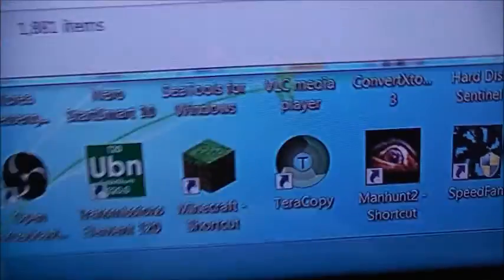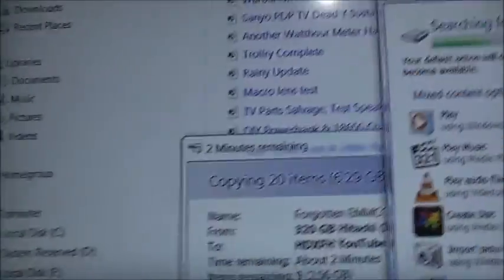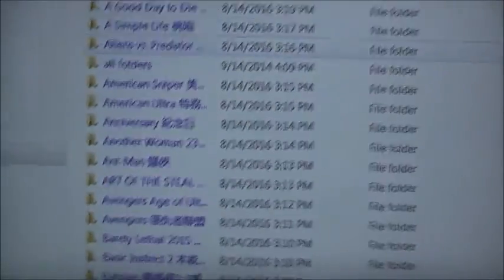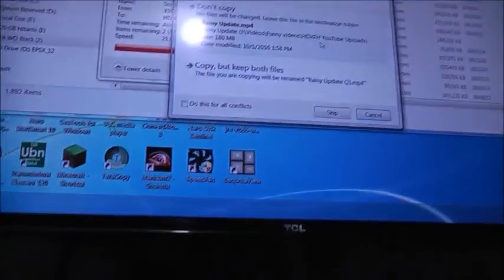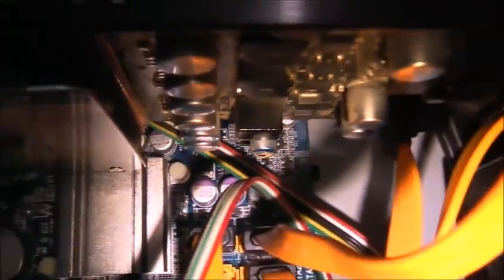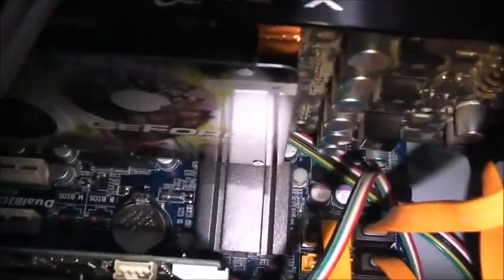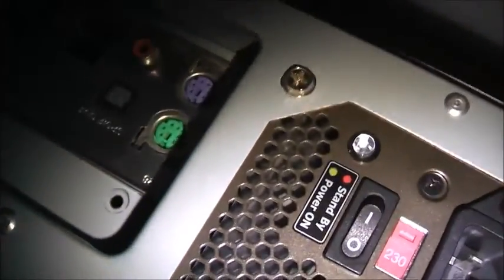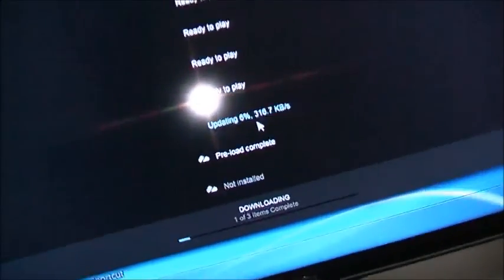9600 GT GPU Blown Cap, Time To Fix!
Time for a New cap!